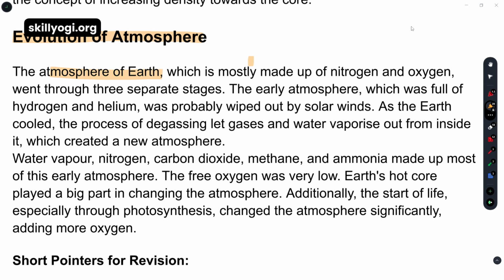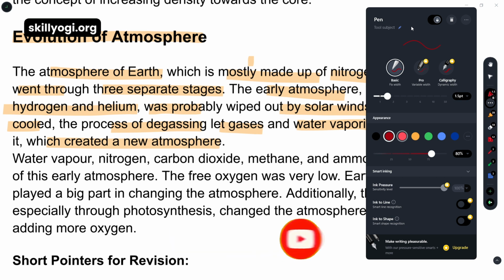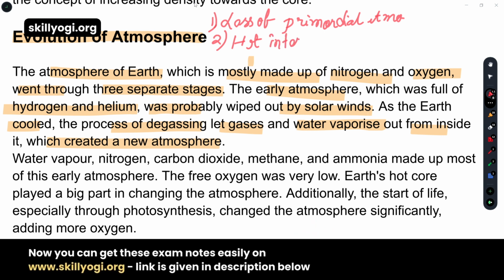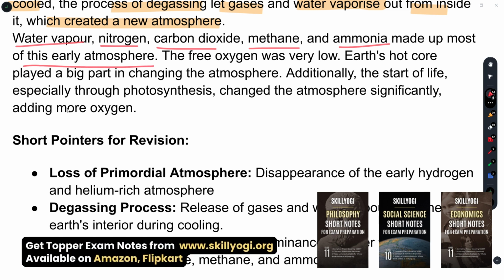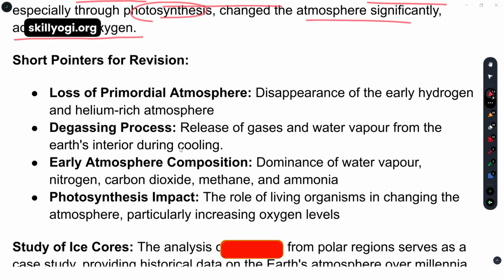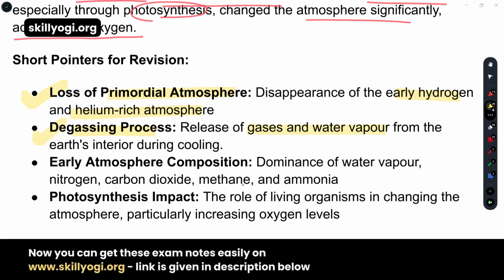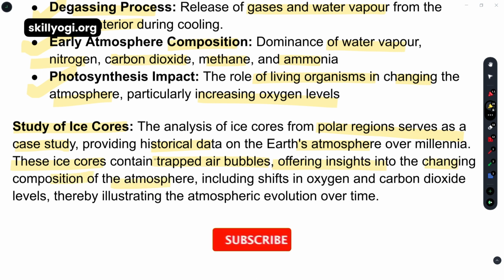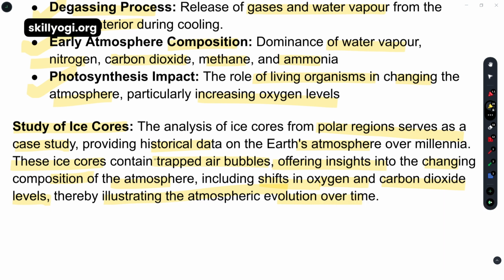Evolution of Atmosphere Chapter 2 Class 11 Geography, CBSE Notes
This video explains the key topic Evolution of Atmosphere from Chapter 2 The Origin and Evolution of the Earth, Class 11 Geography CBSE notes. Get a brief 150 words definition and explanation of the Evolution of Atmosphere.

Download the full Class 11 Geography CBSE revision notes in PDF format to study important chapters and score high marks.

to access the topper's exam notes for easy learning and revision. Printed book format also available.

Keyphrases: Evolution of Atmosphere, Chapter 2 The Origin and Evolution Of The Earth, Class 11, Geography, CBSE Notes